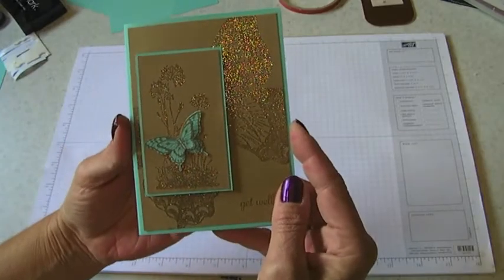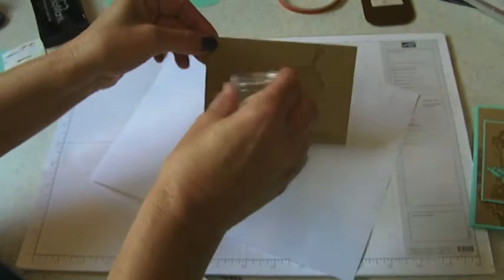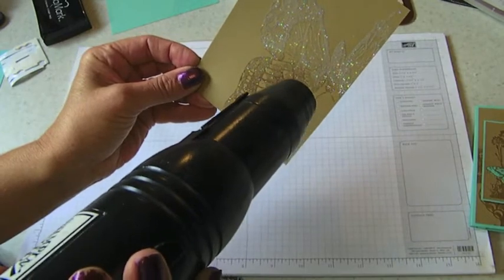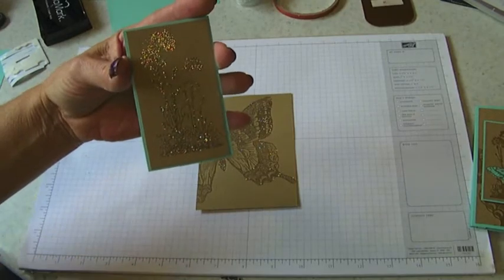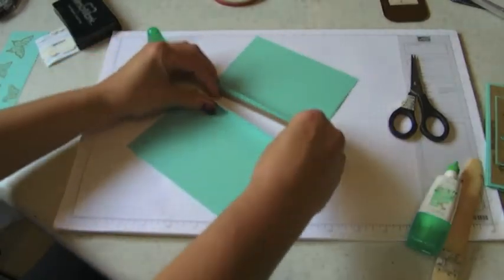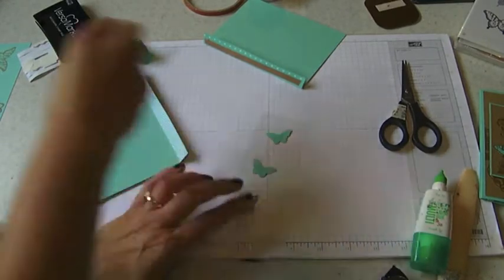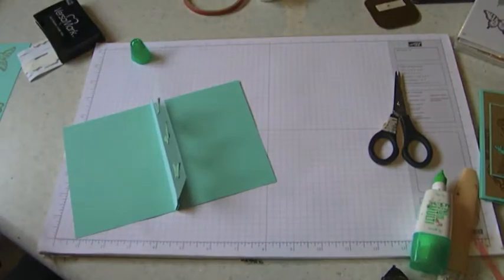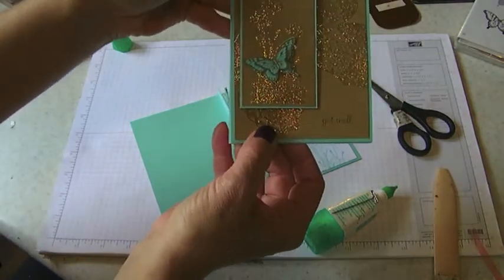Sas-Etate Surprise Pop Up Tutorial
Learn how to make this fun card with Stampin' Up!'s window sheets for a surprise inside!

Thanks!